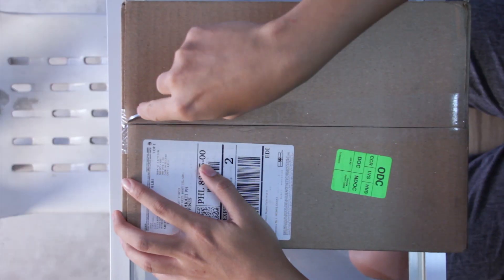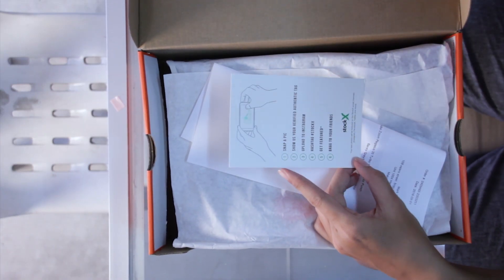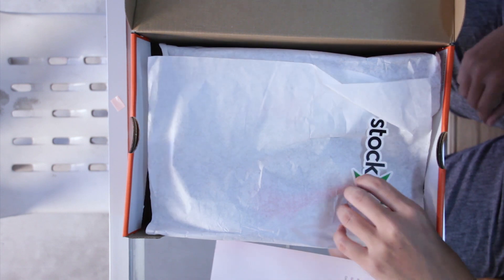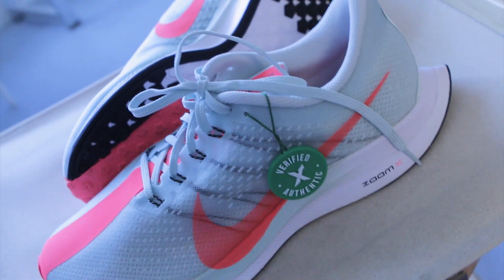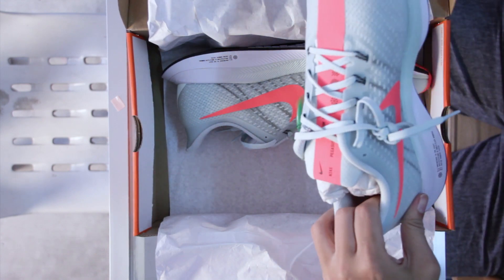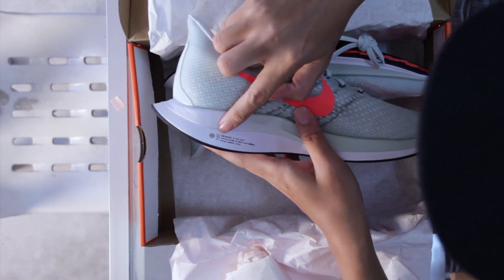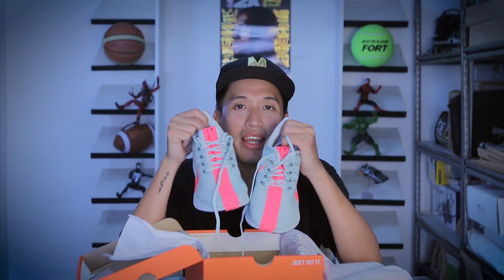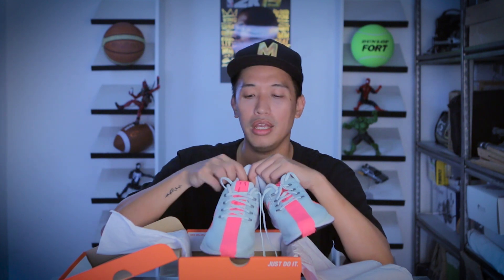Is it worth buying? PEGASUS 35 TURBO !!!!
RAFFLE LINK HERE!!!